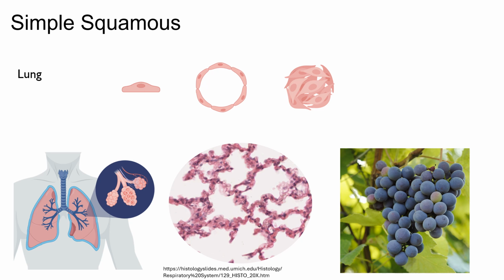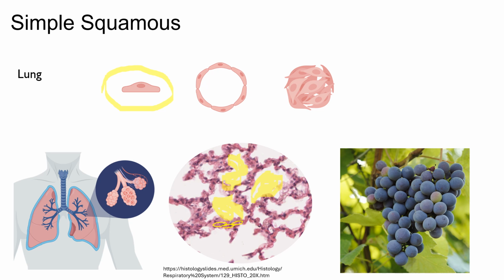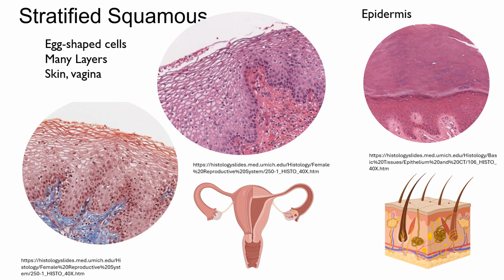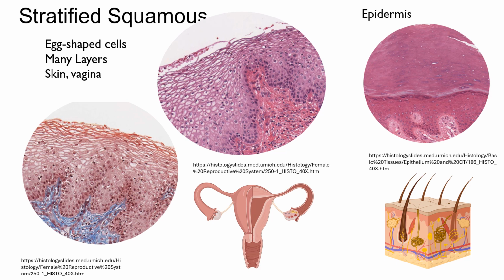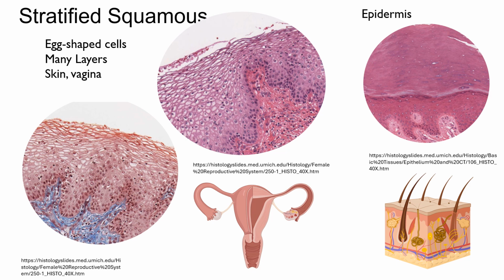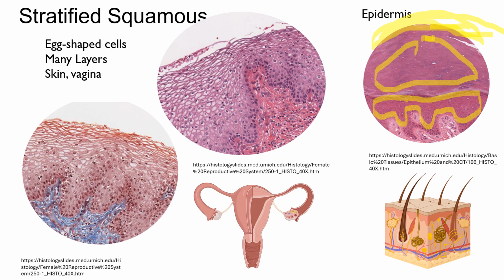Squamous Epithelial Tissues